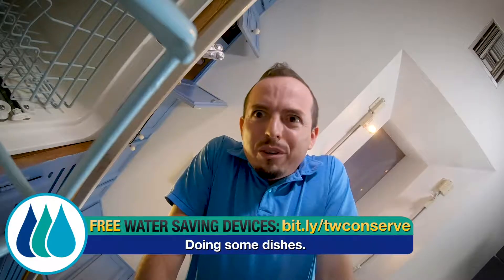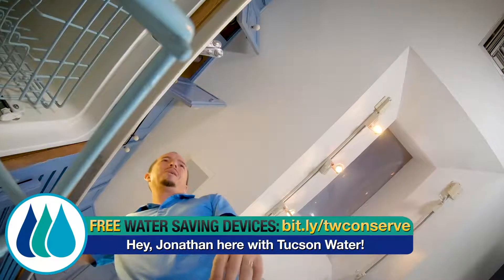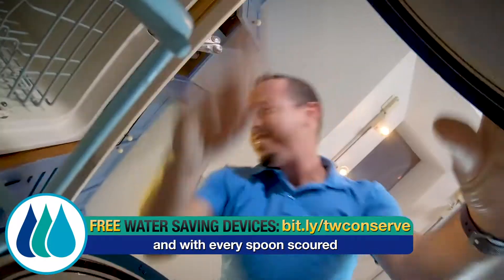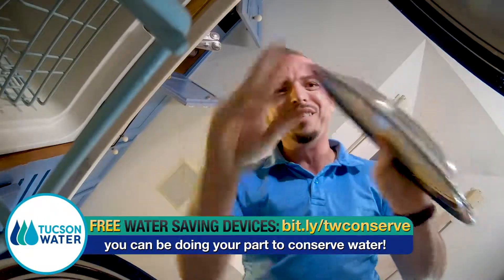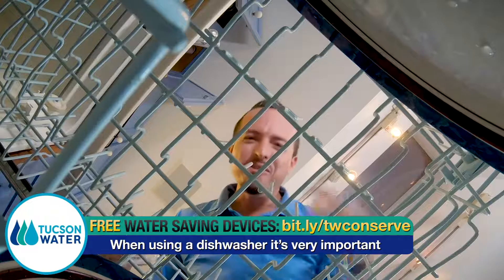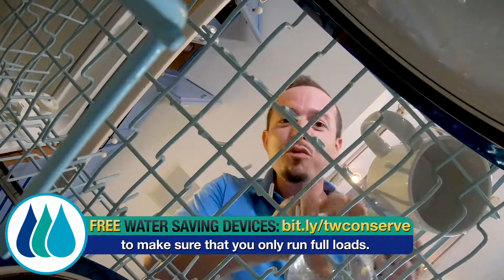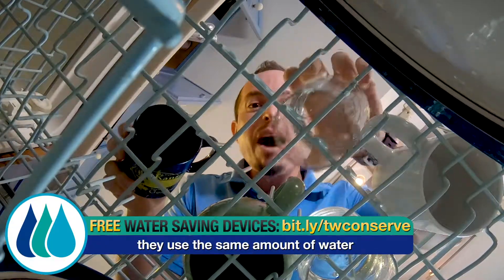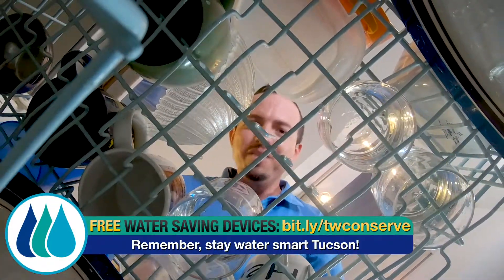Water Efficiency Tips 6 – Dishwasher 1